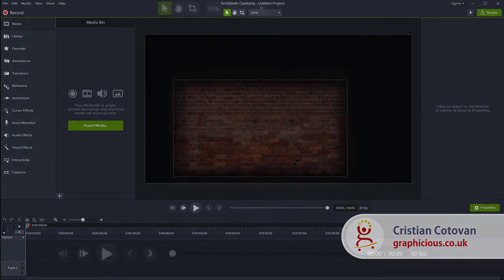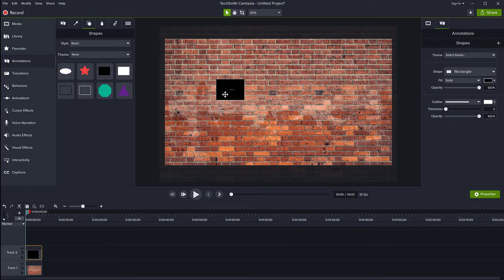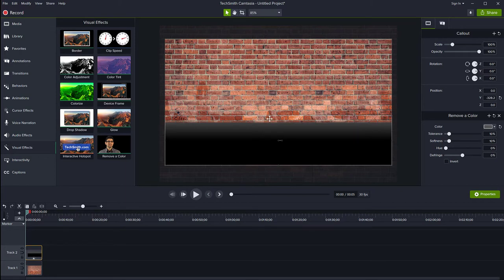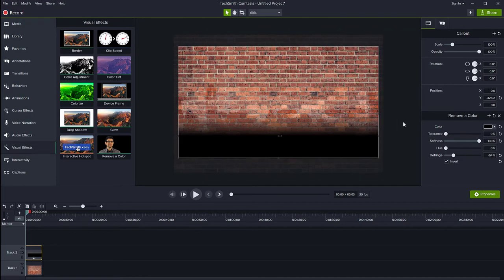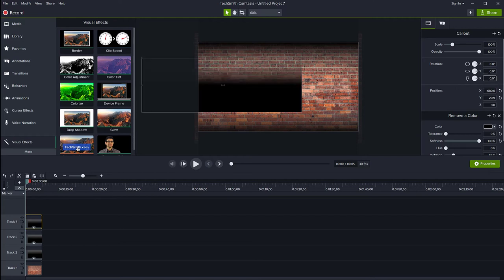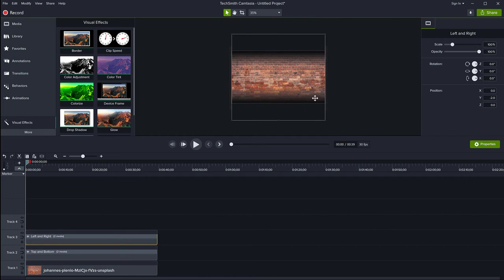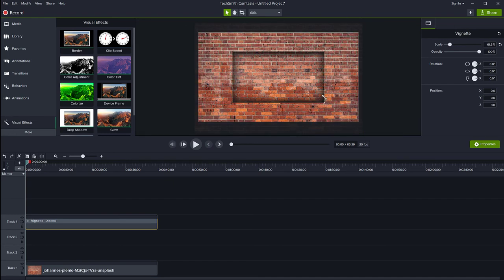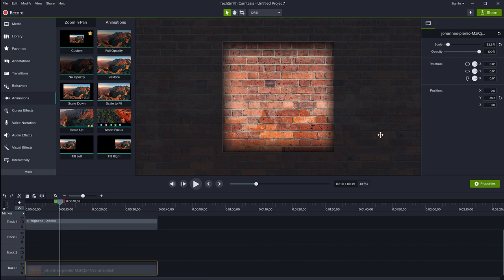How to create a vignette effect in Camtasia without transparent PNGs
Create a vignette effect in Camtasia 2020, only with built-in functions, without external images or transparent PNGs. In this Camtasia 2020 tutorial, we create a nice vignette effect, darkened edges. We create a graphic that can be added to your Camtasia library and reused in any project.

The beauty of this is, that because we are creating this only with Camtasia's built-in functions and features, it's perfectly reusable, does not rely on external files or components and can be scaled, resized and adjusted with no loss in quality or functionality.

Learn how to manipulate Camtasia's tools to achieve this vignette effect you can use on top of any graphic, scene or video clip.